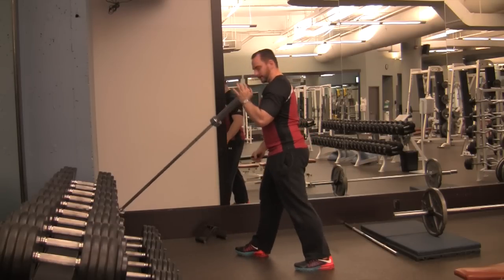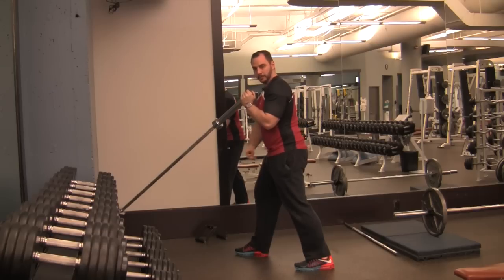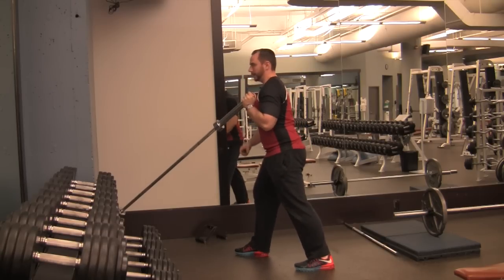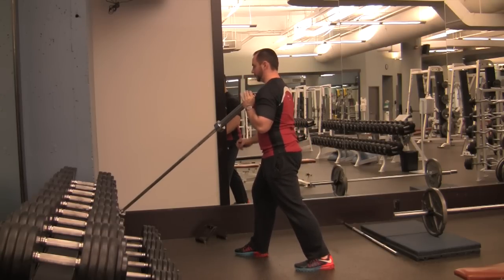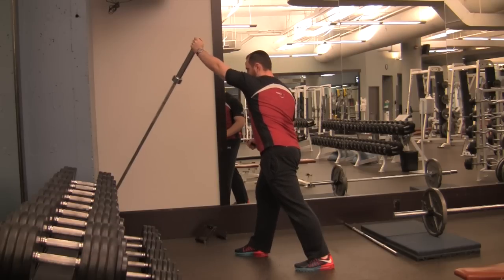Split Stance Landmine Press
Positional variation on a landmine press